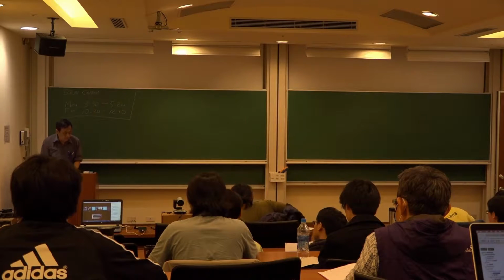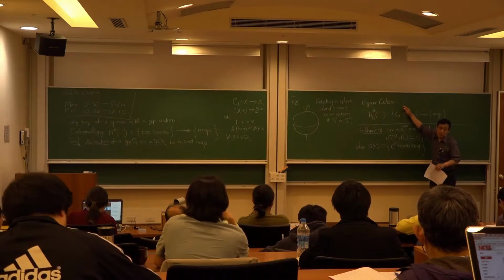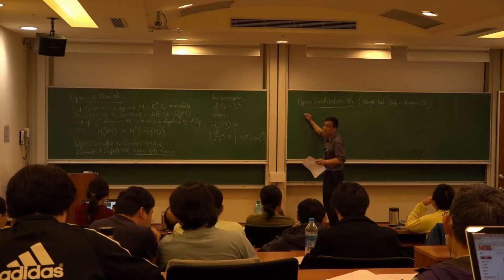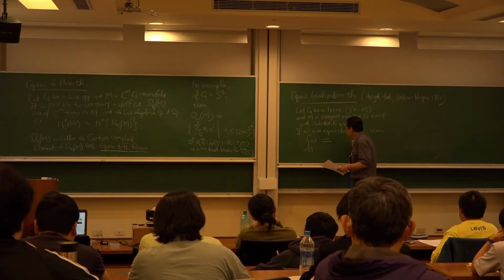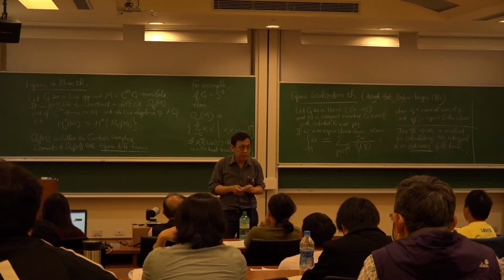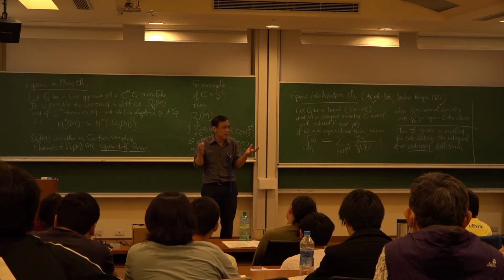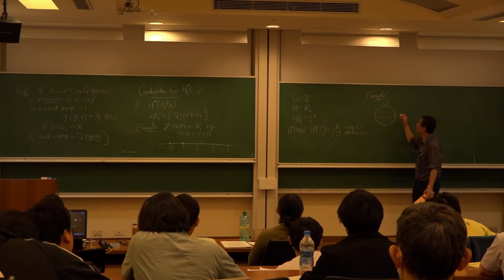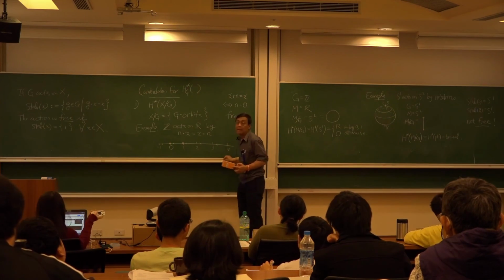20170220 An Introduction to Equivariant Cohomology 1